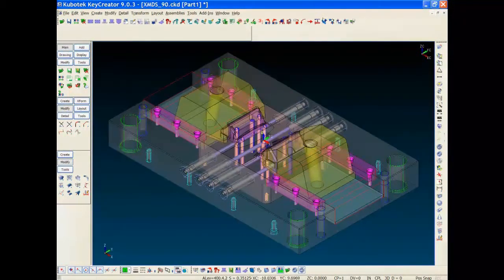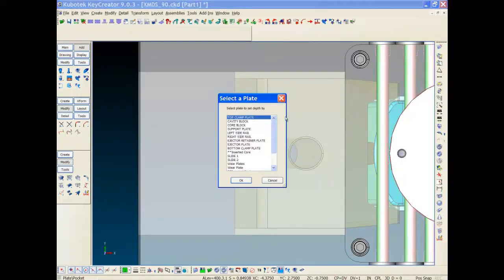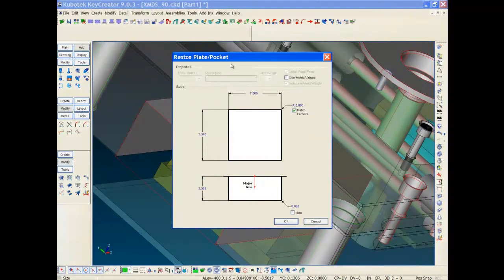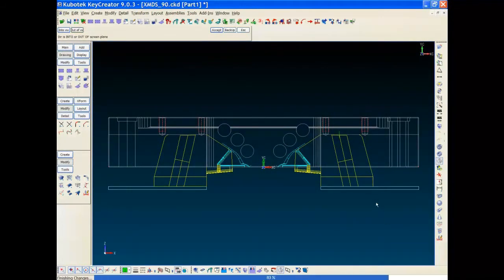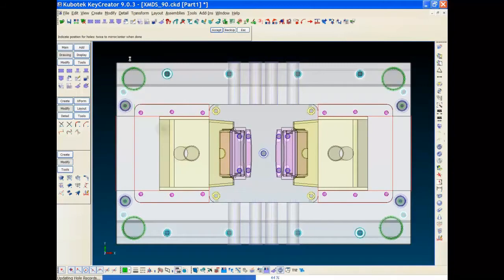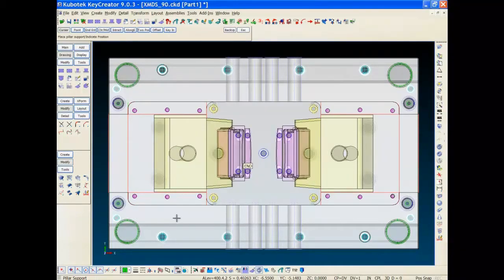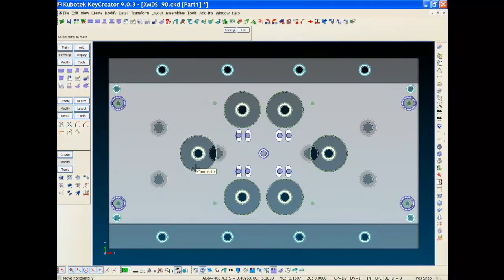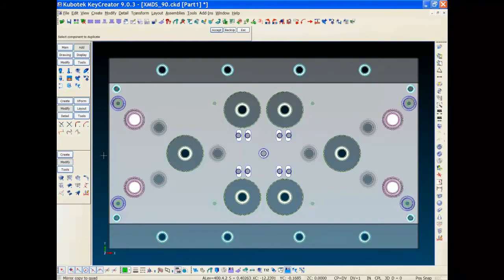XMD 4D.mp4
Here is the 2nd in our standard mold base series.
Remember, we accept all form of payments!